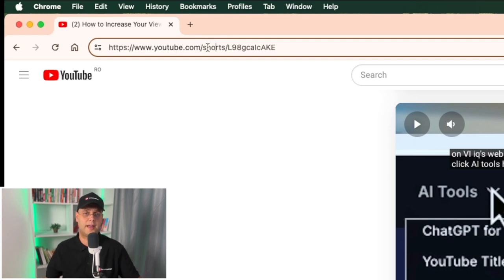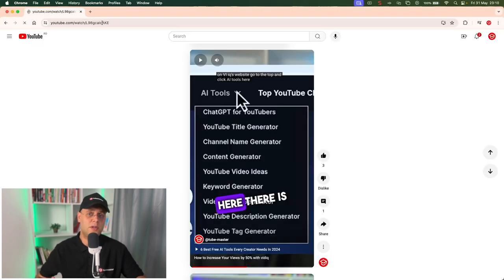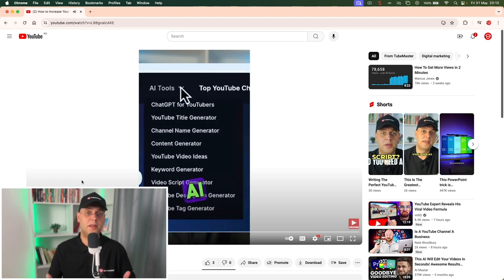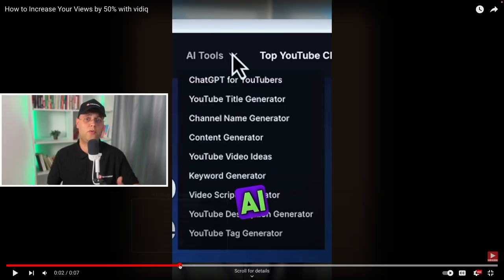*NEW* How To Watch Shorts As Normal Videos 2024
In this video I will show you 2 ways to watch YouTube Shorts as normal videos. The platform doesn't want you to watch shorts as normal videos because it wants you to spend more time watching video after video.
You can use these simple methods to watch YouTube shorts as normal videos pc, because i will also  show you how to watch YouTube shorts as normal videos on computer, both the traditional way and also I will share the latest method on how to watch YouTube shorts as normal videos, because there is a fast and easy way to ask YouTube to display from shorts to long form videos on YouTube.